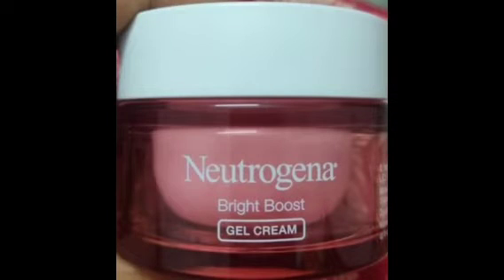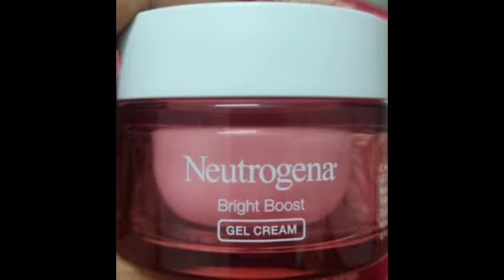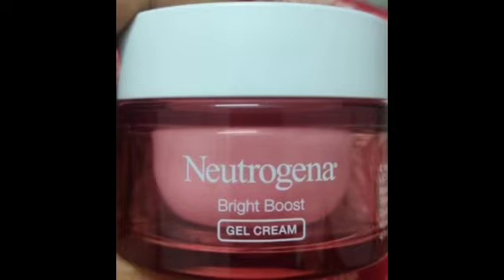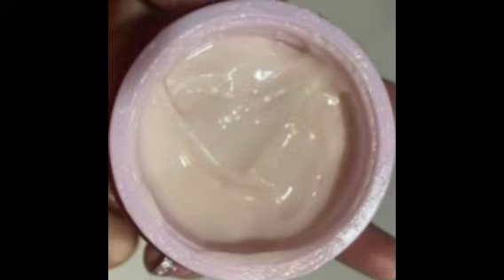NEUTROGENA BRIGHT BOOST GEL CREAM TAMIL REVIEW